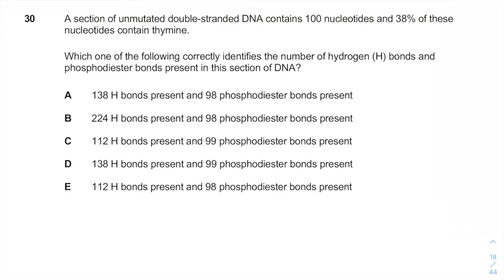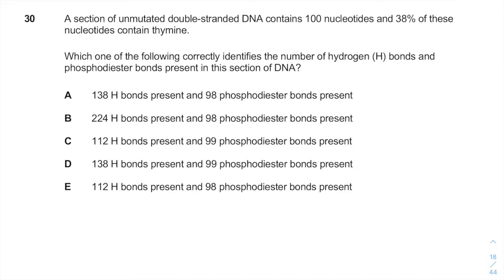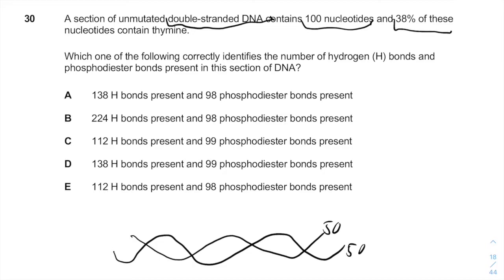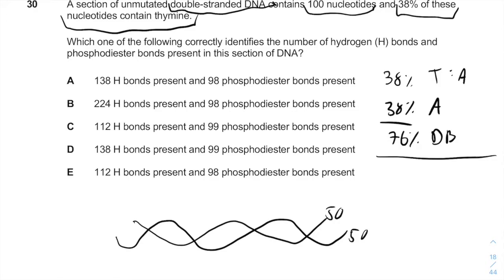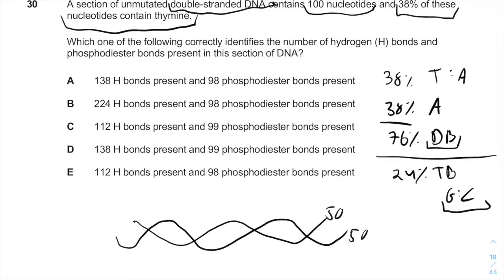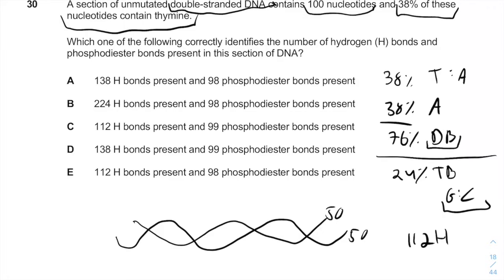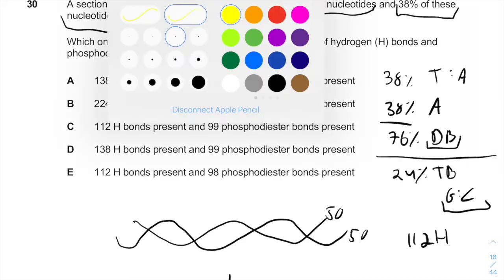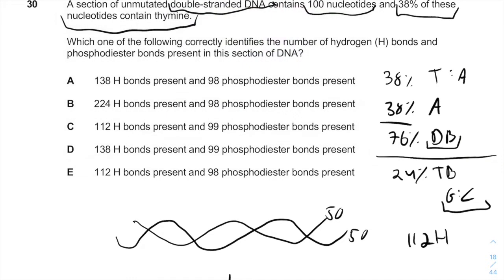IMAT 2018 Past Paper | Q30 | Biology | Worked Solution (OLD)